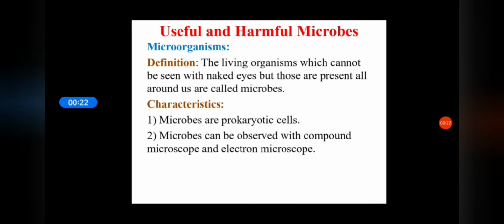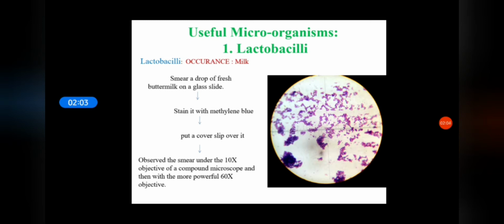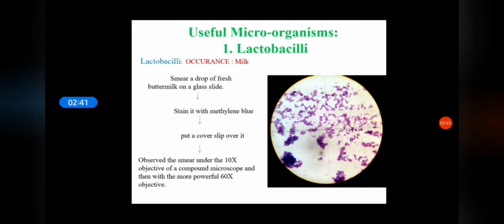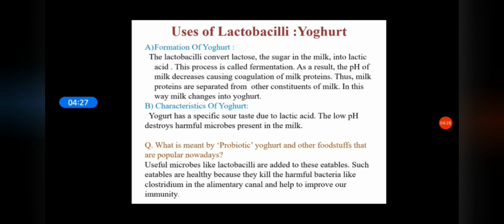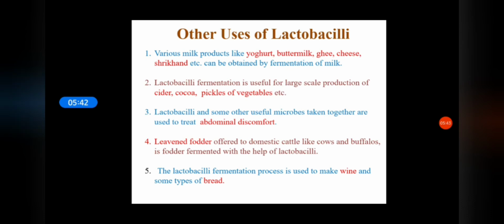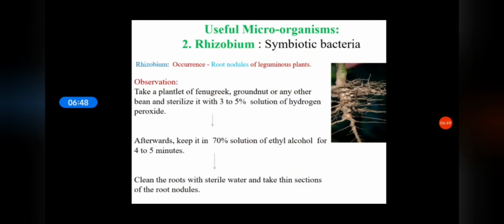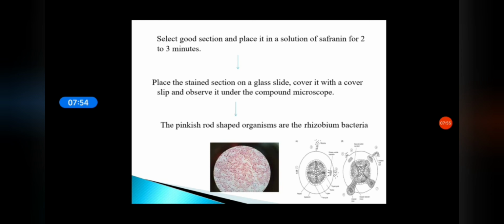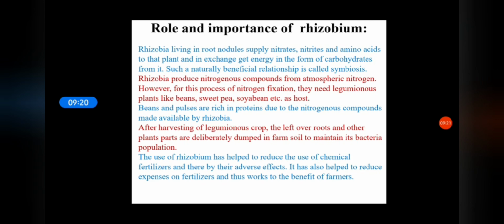Useful and Harmful Microbes